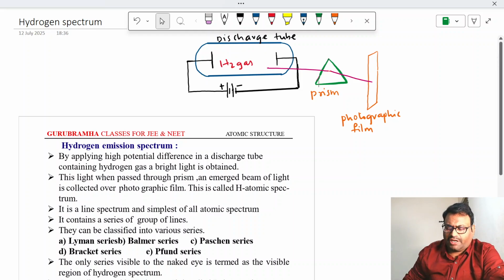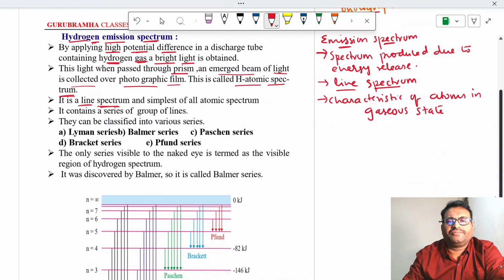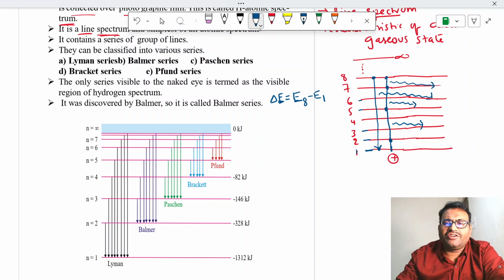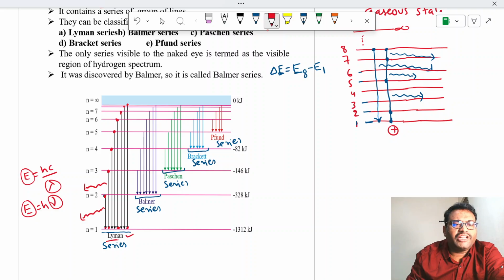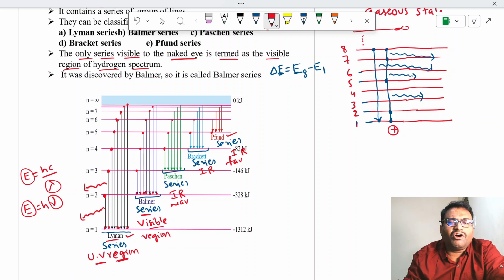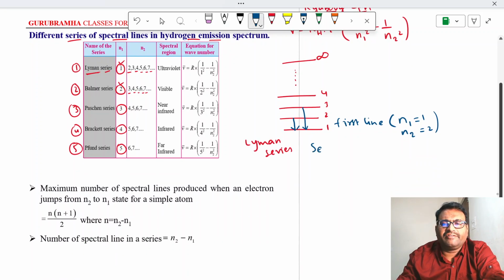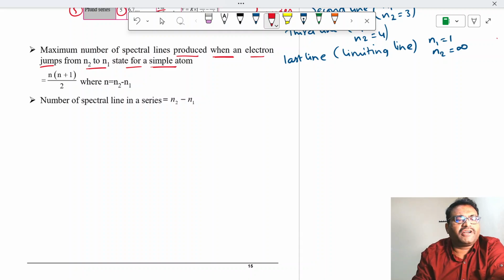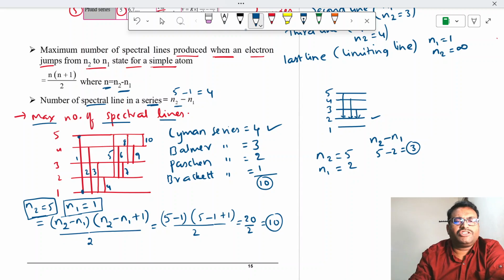HYDROGEN SPECTRUM- PART-1-ATOMIC STRUCTURE-CLASS-11